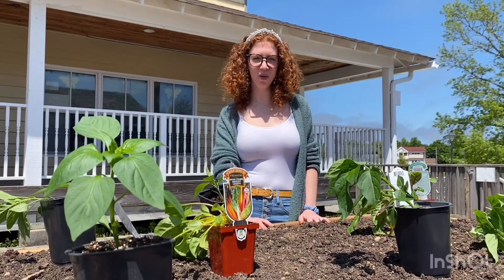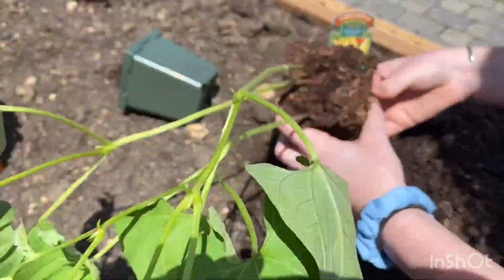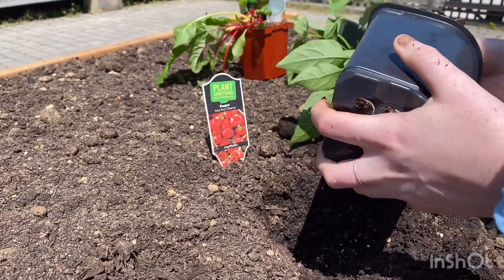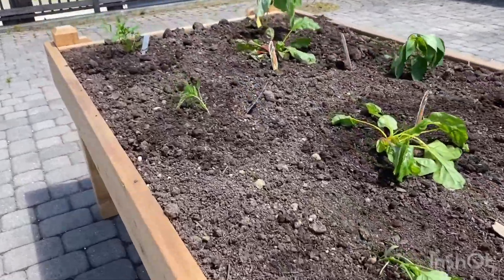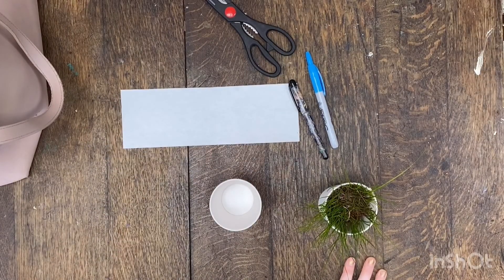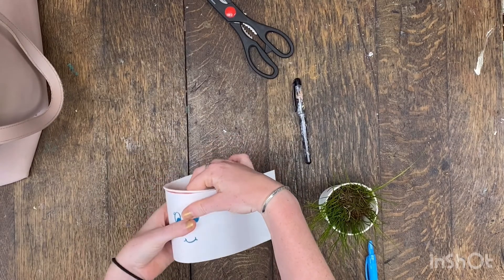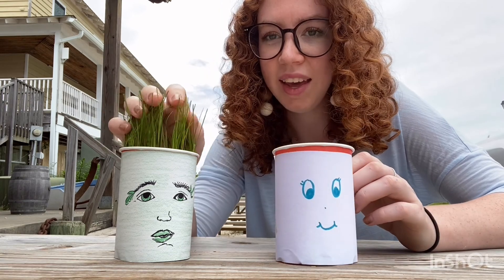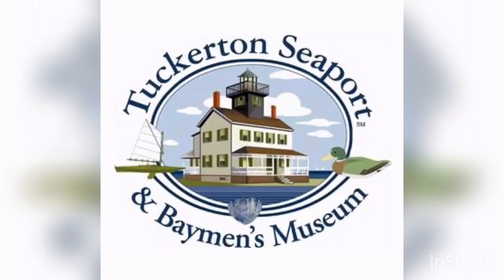Community Garden Video at Tuckerton Seaport